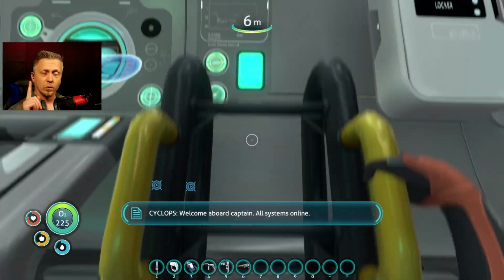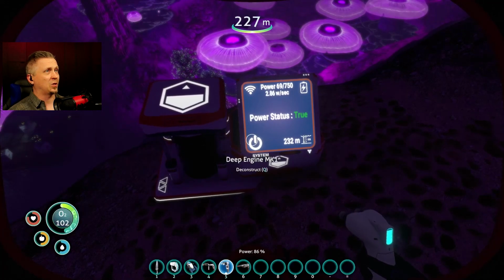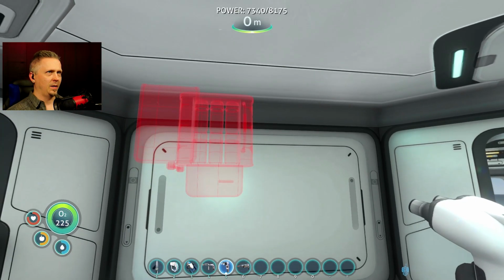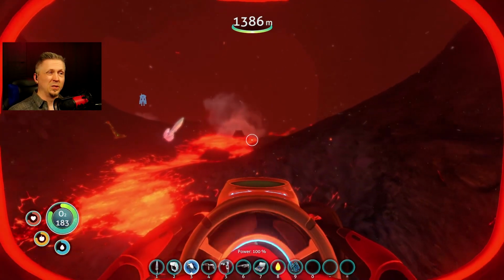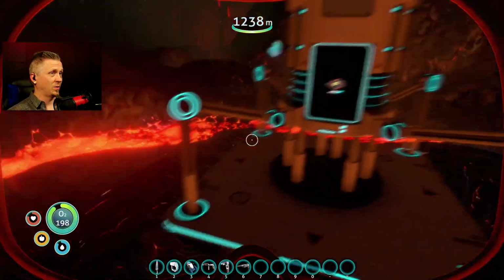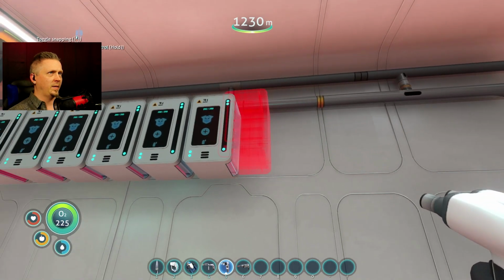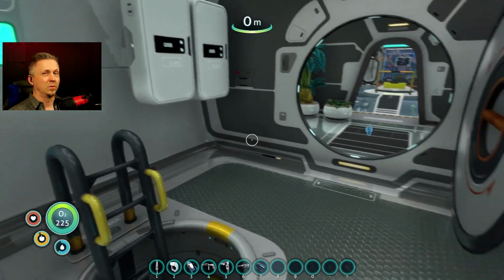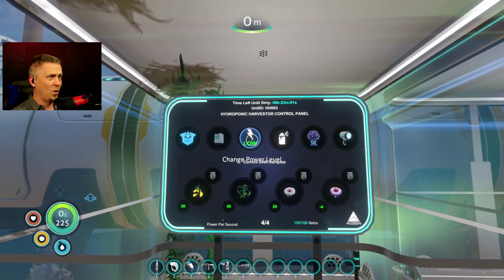UNDER PRESSURE - Subnautica Modded S3 Ep9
It was fun just focusing on testing a new mod out last time, so let's do that again. This time I am going to be testing out two mods related to power production and storage. Let's check out the Deep Engine Mk1 and FCS Power Storage mods and see how they might be incorporated into my builds.